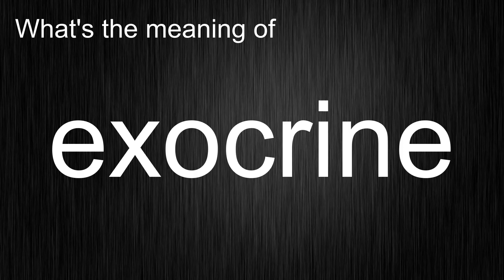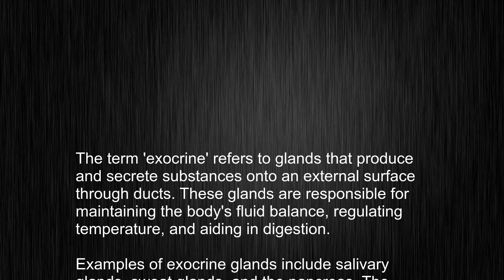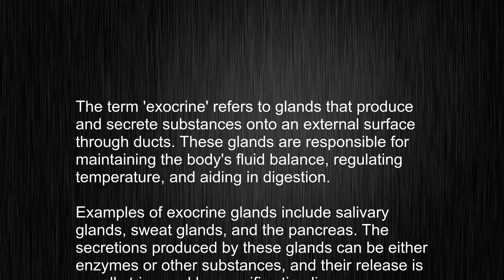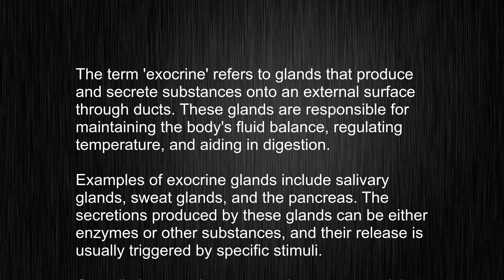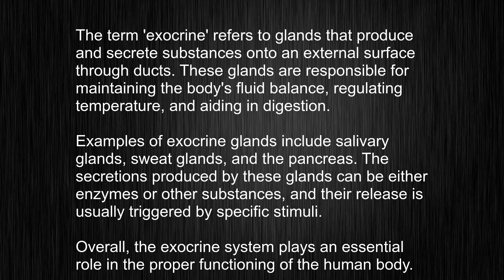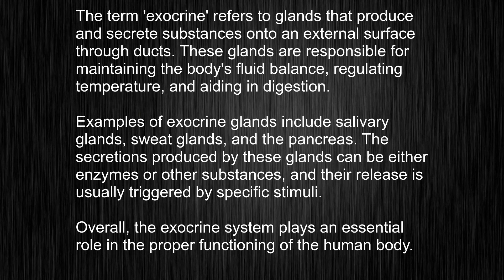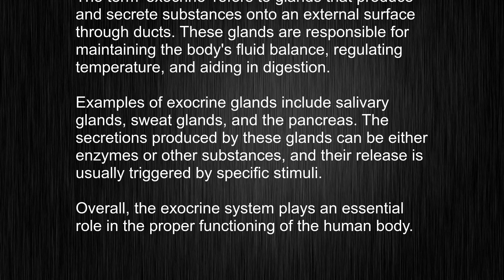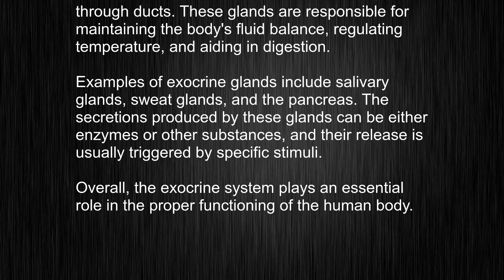What's the meaning of "exocrine", How to pronounce exocrine?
This video tells you what "exocrine" means, how to pronounce it, provides a pronunciation guide and an accurate definition.
   00:00 Pronunciation
   00:23 Meaning

   - What is the meaning of exocrine
   - How to say exocrine
   - What is the definition of exocrine
   - How to pronounce exocrine

   Visit our free audio/video dictionary tutorial to learn how to correctly pronounce words/names and to learn their meanings, definitions, just like exocrine definition and meaning in Merriam-Webster, exocrine definition and meaning in Collins English Dictionary, exocrine definition and meaning in The Oxford English Dictionary, exocrine definition and meaning in Longman Dictionary of Contemporary English, exocrine definition and meaning in Cambridge Advanced Learner's Dictionary, and more.